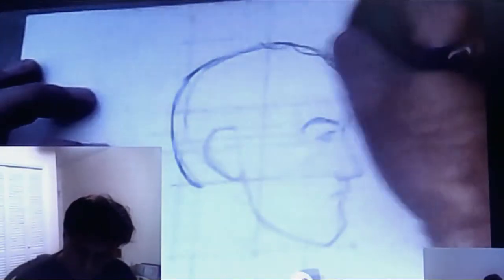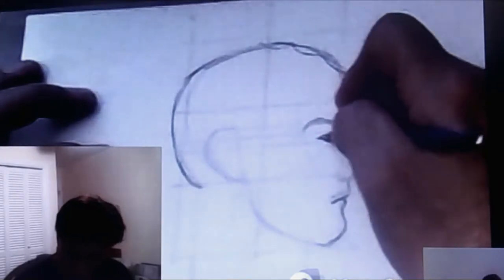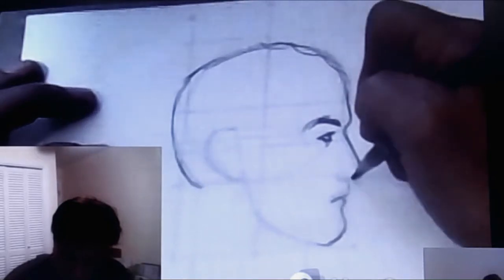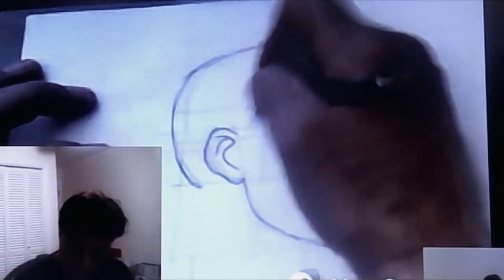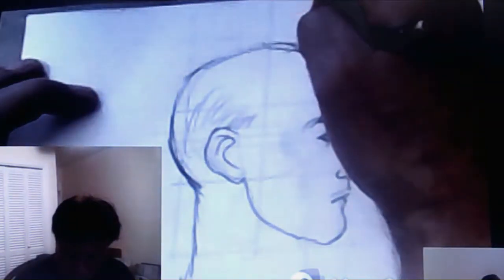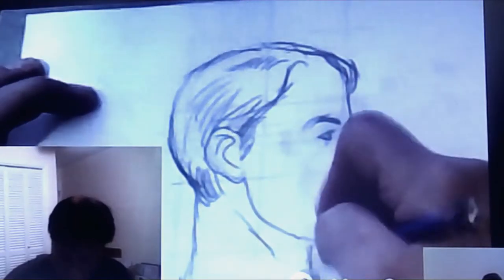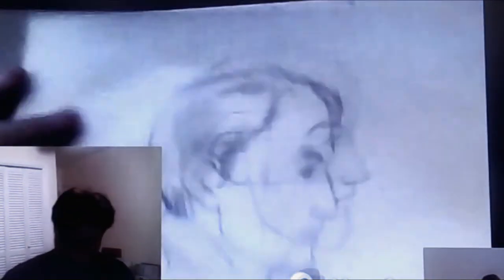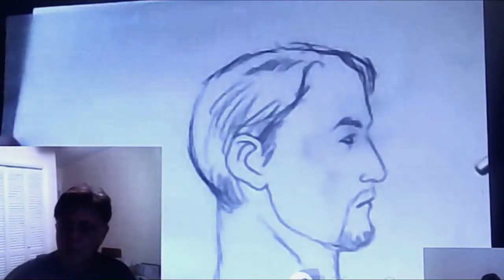Bo Hampton - Sample Skype Session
Bo Hampton demonstrates a skype session used to aid students in his Drawing for Comics and Sequential Art school. Learn more about Bo Hampton's Drawing for Comics and Sequential Art School